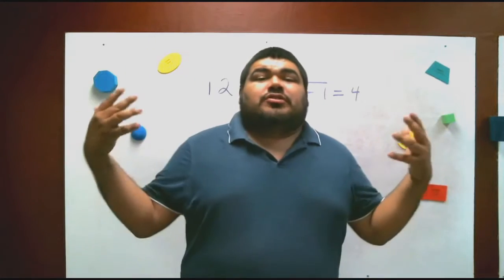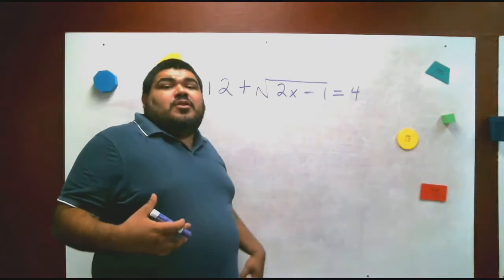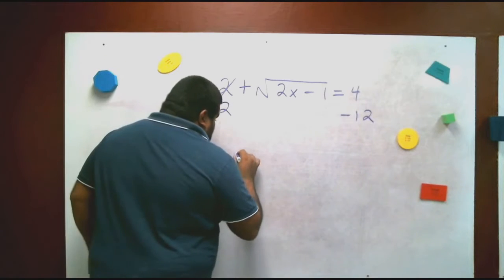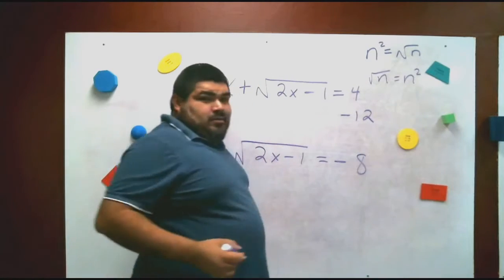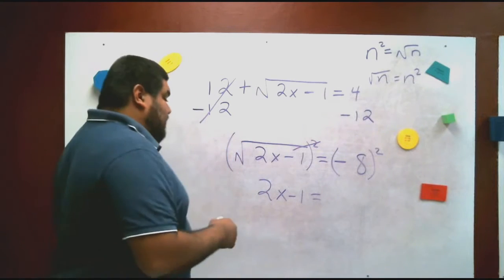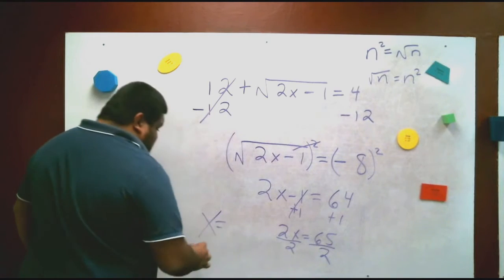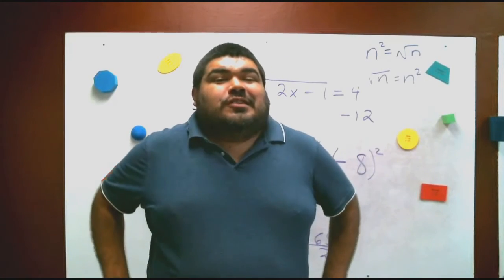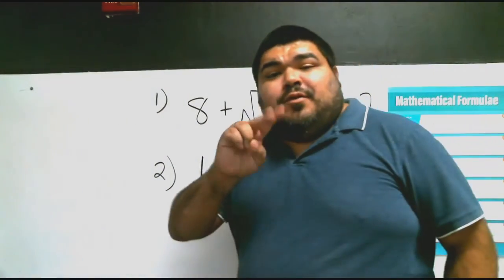Algebra 2 C#10 (12/10/20)